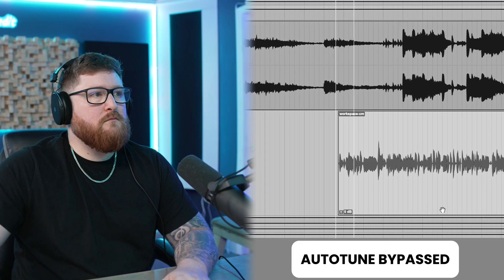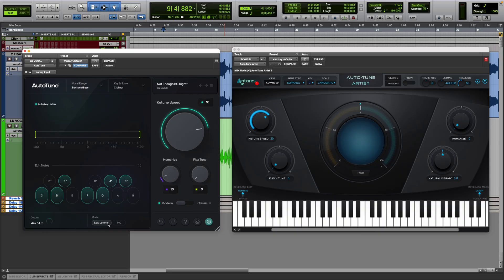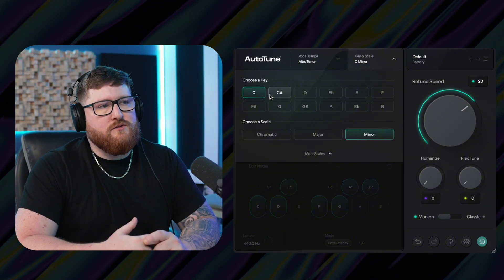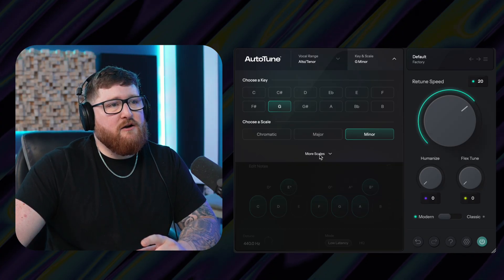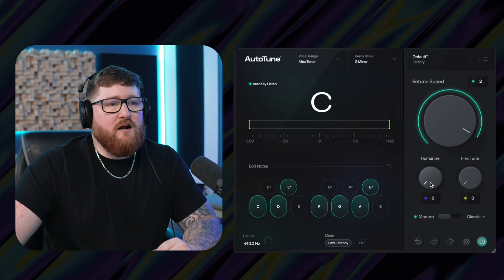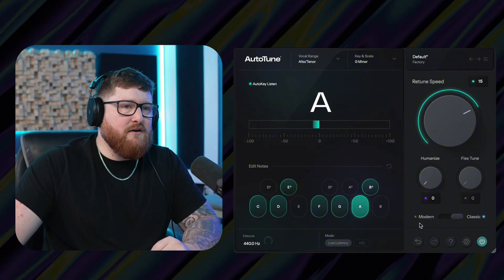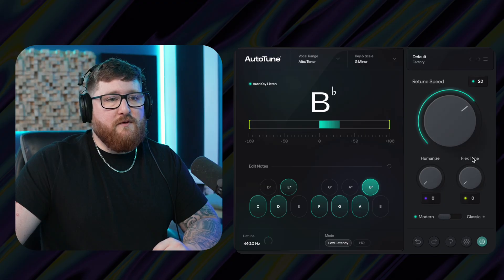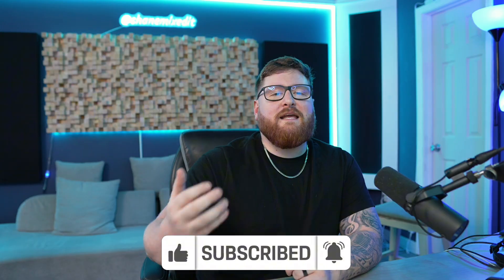AutoTune 2026 Tutorial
AutoTune 2026 is here. The signature AutoTune plugin, rebuilt for speed and sound. In this official tutorial, Shane Thompson breaks down how AutoTune 2026 transforms raw vocals into polished tracks in seconds.

Explore the new low-latency engine, optimized CPU performance, and presets from Zedd, DJ Swivel, and Joe Gallagher. See how AutoTune 2026 stacks up against AutoTune Artist and why it’s the future of real-time pitch correction.

In this Breakdown:
🎚️ Interface overview and control layout
🎛️ Feature comparison: AutoTune 2026 vs AutoTune Artist
🎙️ Preview of pro presets by Zedd, DJ Swivel, and Joe Gallagher
🔁 Three real-time demos with different vocal styles
💻 CPU performance comparison in plugin-heavy sessions

Need full creative control with Graph Mode, stacked harmonies, and deep vocal editing? Check out AutoTune Pro 11. Same legendary engine, different workflow.

Tutorial by Shane Thompson

Tutorial Chapters
0:00-0:43 Welcome to AutoTune 2026
0:44-1:43 AutoTune 2026 vs AutoTune Artist
1:44-6:51 AutoTune 2026 Breakdown
6:52-7:24 VIP Artist Presets
7:25-8:40 Example Demos
8:41-9:26 Tutorial Wrap Up